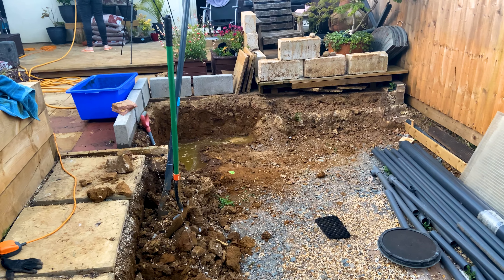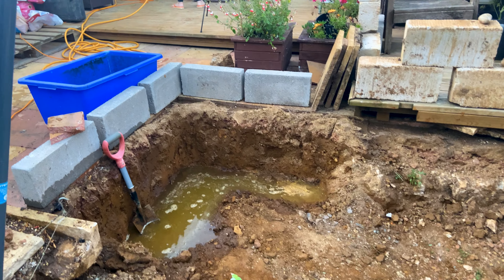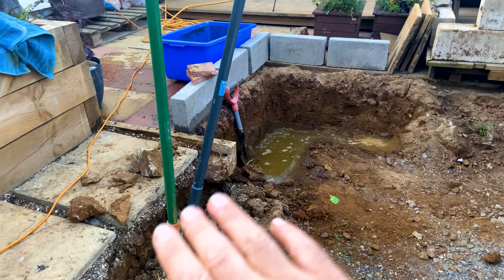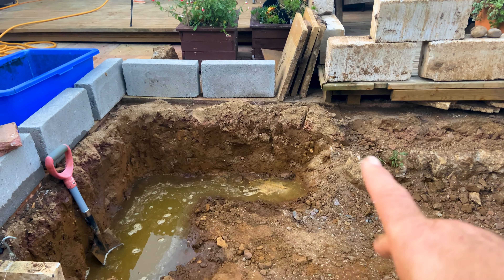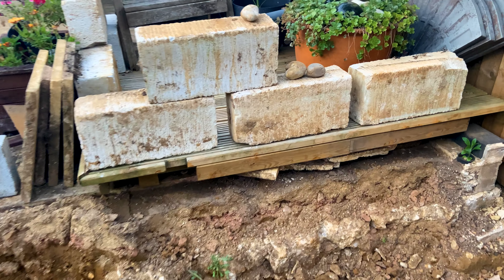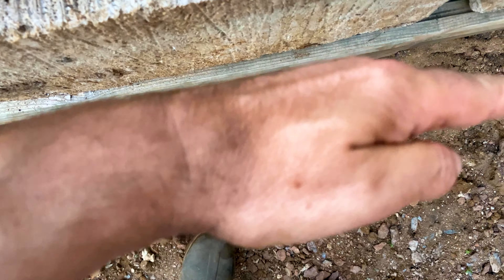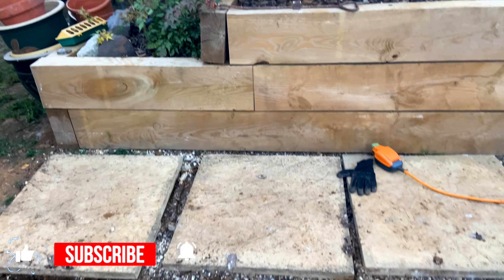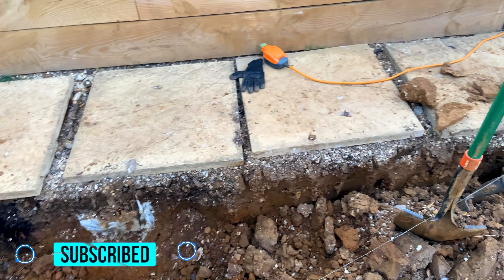Dream Koi Pond Build Part 7 - Expanding to 5k Gallons (I must be bloody mad)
As the concrete base didn't get completed as planned, I thought it'd be a good idea to wake the pond wider and longer to approximately accommodate 5000 Gallons.

New Intro added.